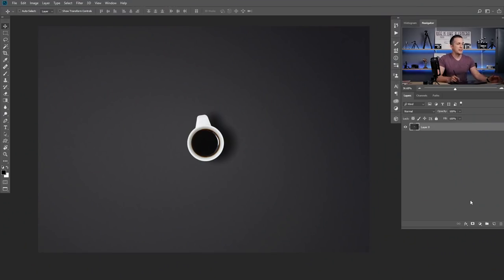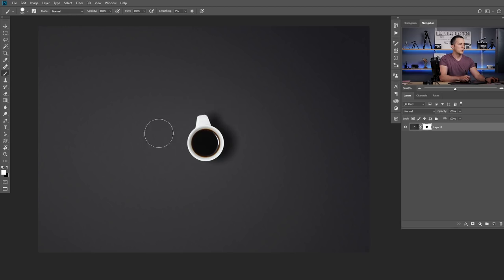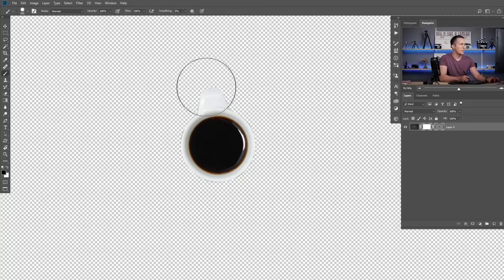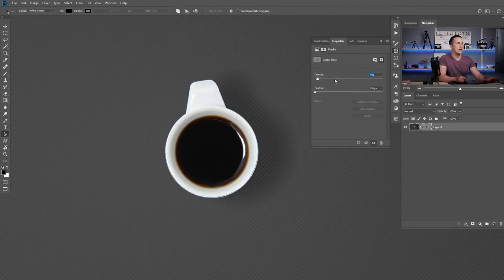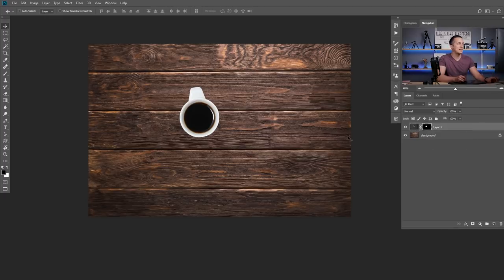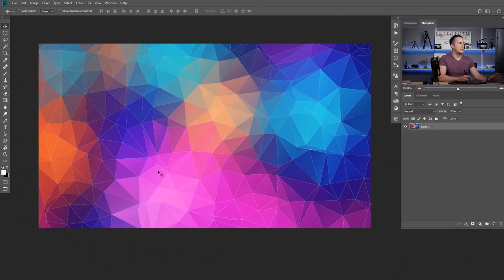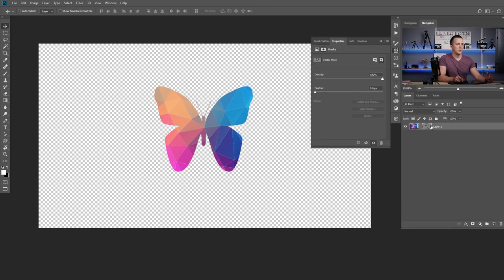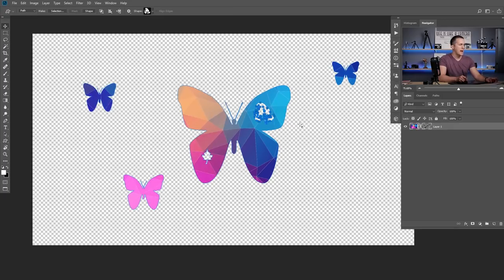How to Use Vector Masks in Photoshop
In this tutorial I will teach you how to use VECTOR masks in Photoshop and I will show you the difference between VECTOR and LAYER masks in Photoshop.

Have fun!